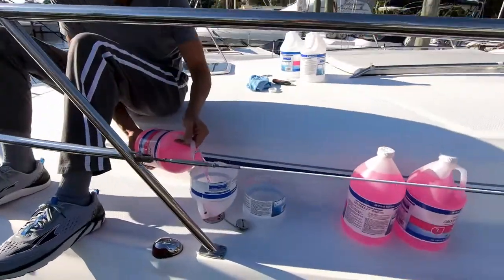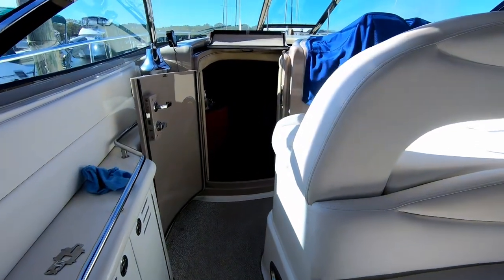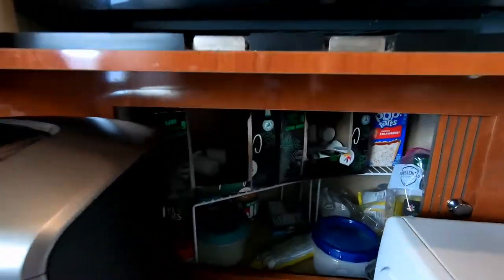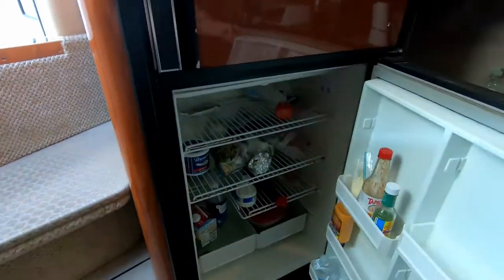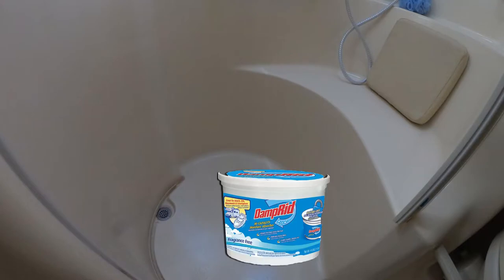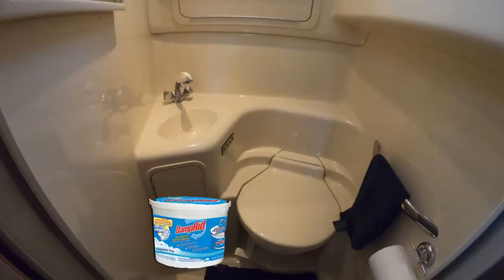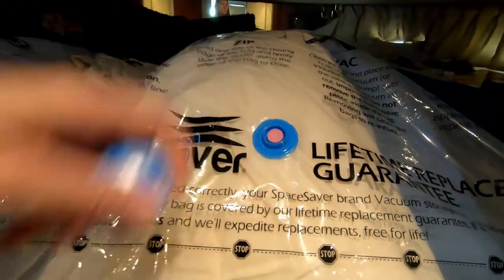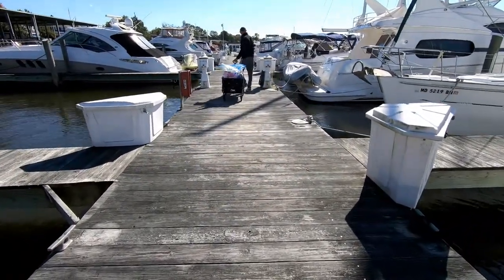Boat Winterizing - Preparing the Boat Cabin for Winter Storage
In part 3 of our boat winterization prep for winter storage, we'll show how we prepare the boat cabin interior for winter storage to pack up the boat, defrost the fridge and make sure that nothing freezes during winter.
***PRODUCTS IN VIDEO:
DampRid Buckets
SpaceSaver bags
Dock Cart

Get new videos on fun boating lifestyle content, how-to's, product reviews and more!